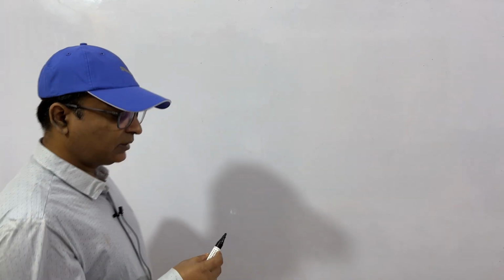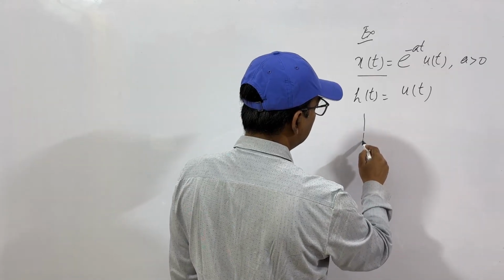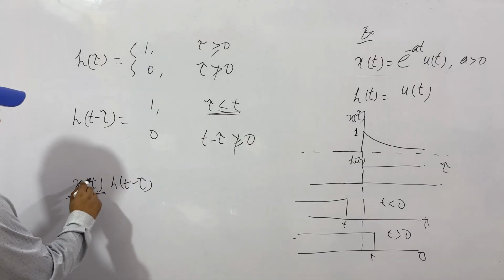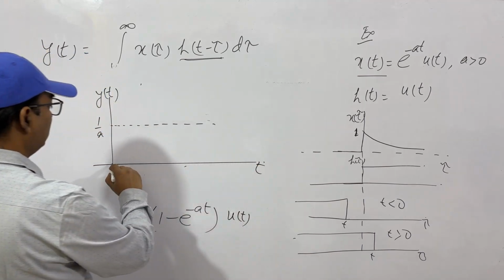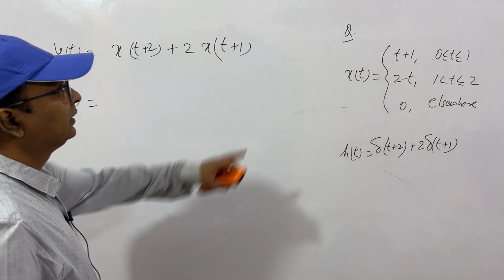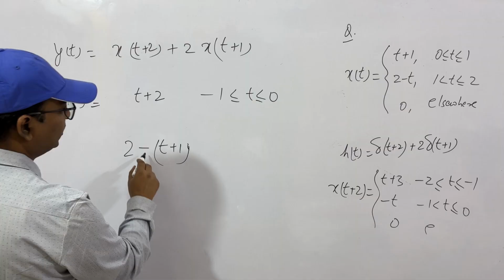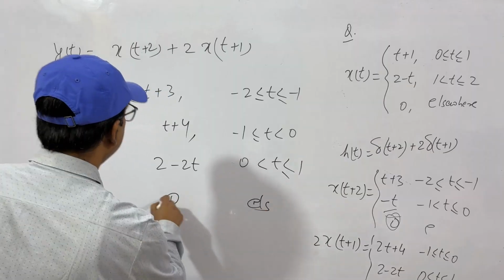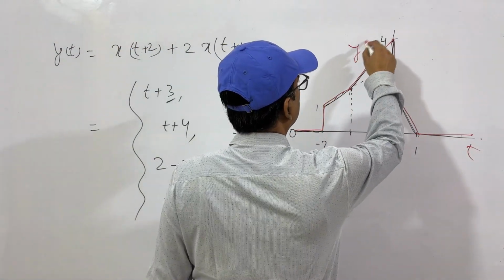Convolution | Continuous Time | Signals & Systems | Engineering Essentials